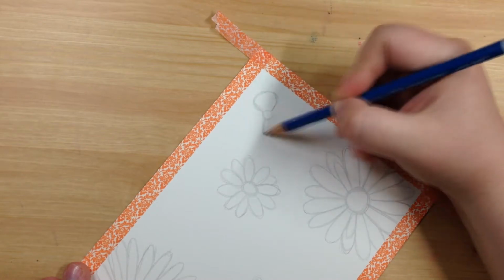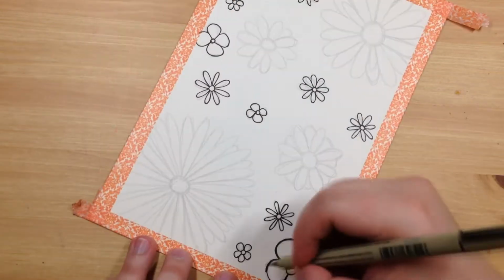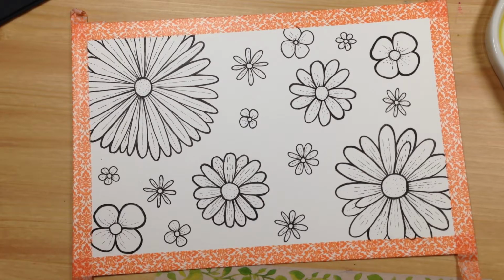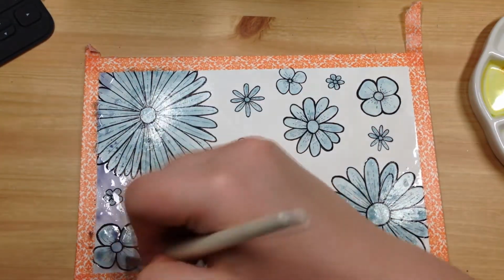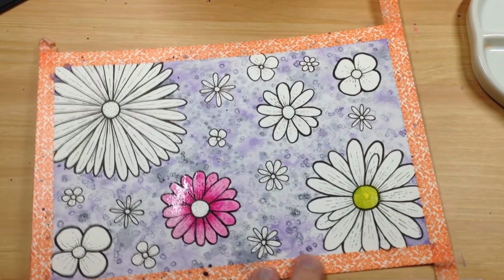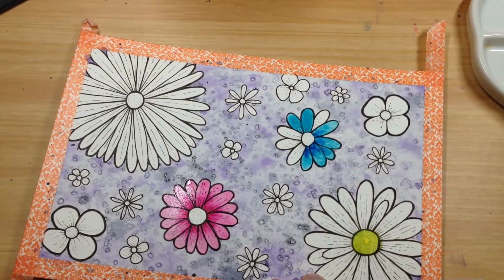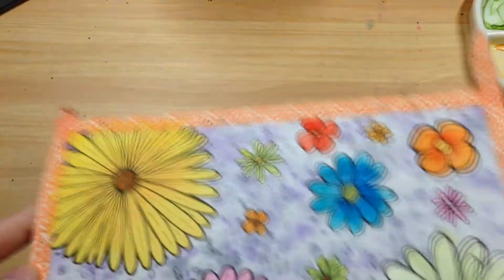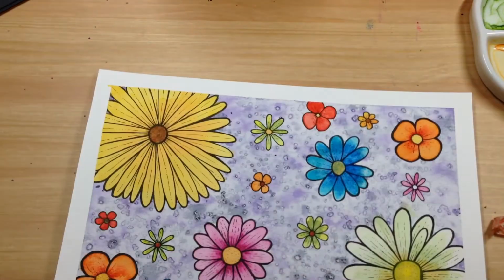Happy Mother's Day! - Simple Flower Watercolor Painting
So, here is take two! Ive been having some technical difficulties on my end of things. Between editting software issues and pure laziness, I can finally get this uploaded!

This was a piece I did for my sister. She is amazing, and a wonderful mother to her kids and she was always there for me growing up, and is still there for me til this day. Love you more!

Materials Used:
Qor Watercolors
Gold Sable Watercolor Brushes
Artist's Loft Watercolor Paper
Sakura Picron Fineliners
Pebeo Drawing Gum